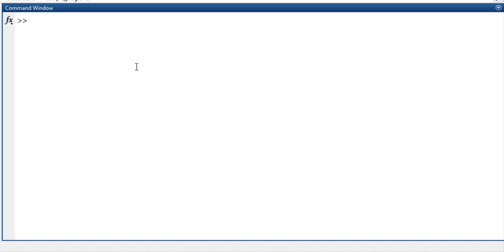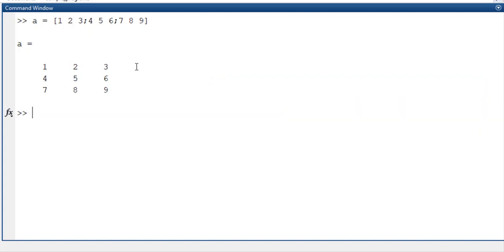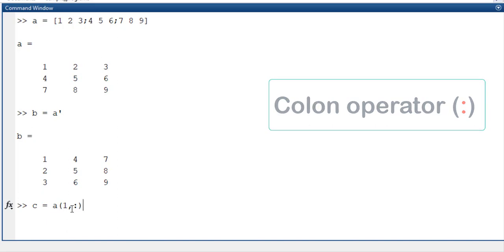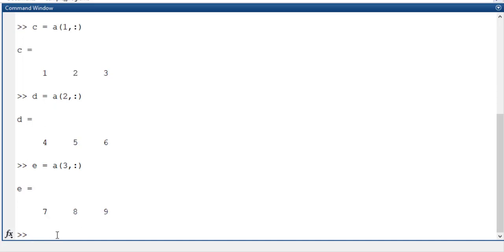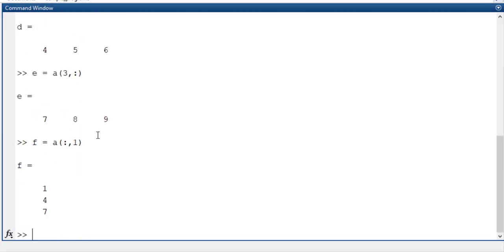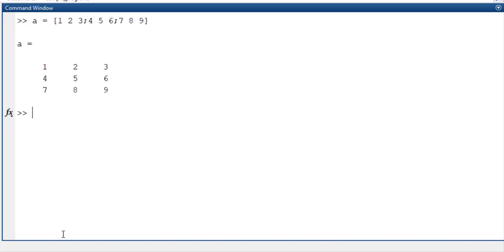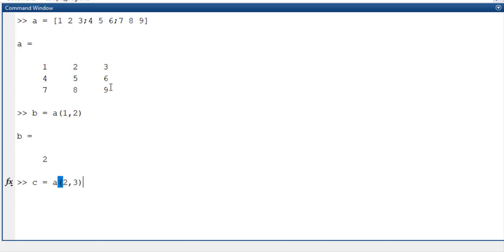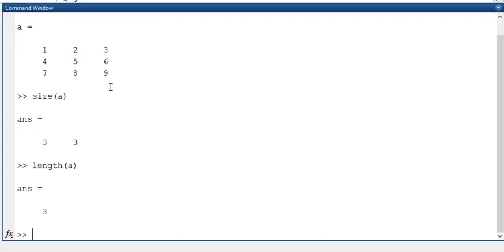Working with Matrices - Lesson 5 | Free MATLAB online course 🔥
MATLAB is a scientific programming language for all the Engineers and Computational Sciences too. Hence it is quite important to learn matlab step by step. Here is the matlab tutorial for the learning.

This tutorial will give you the basics of MATLAB software from the perspective of How the matlab for mechanical engineers online course. The MATLAB basics cover the various inputs such a How to use GUI, How to Write a function file and Script file etc.,
The matlab course duration is of maximum one twenty minutes. I can say that this is the best MATLAB tutorial you can ever see. Learning MATLAB Step by Step is most important. This Matlab online course covers problem-solving by using Mechanical Engineering problems.

Standard Textbook References for MATLAB Programming
👉 MATLAB: An Introduction with Applications, 4ed (Amos Gilat)
👉 MATLAB Programming for Engineers (Stephen J. Chapman)
👉 MATLAB for Mechanical Engineers (Rao Dukkipati)
👉 Optimization in Practice with MATLAB®: For Engineering Students and Professionals (Achille Messac )

Gadgets Used for Preparing the Video
1. RDP ThinBook (Cheapest Laptop for programming)
2. Generic 3.5mm Clip On Mini Lapel Lavalier Microphone (Black)

10) Solving functions (How to Write a Function & How to write a Script some Examples) [08:57]